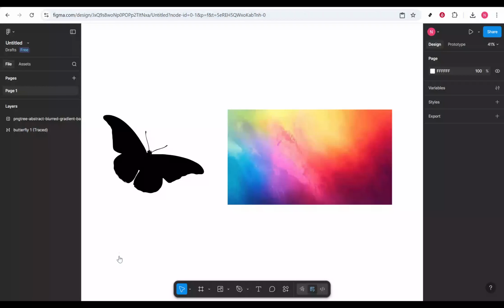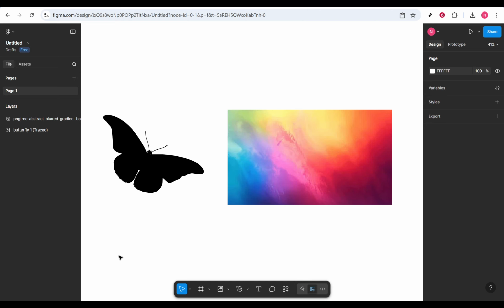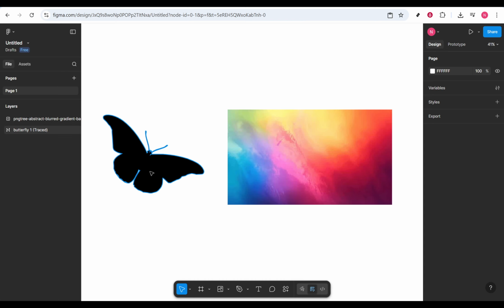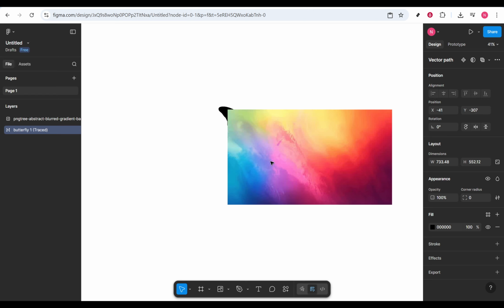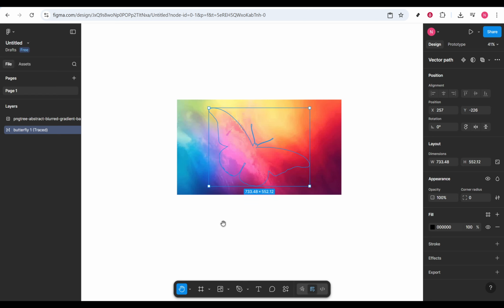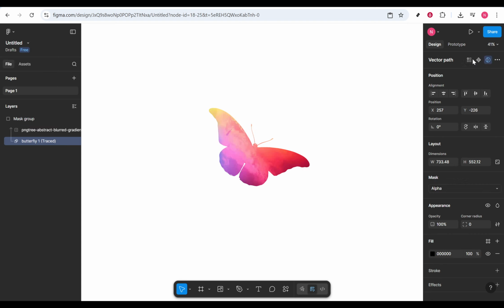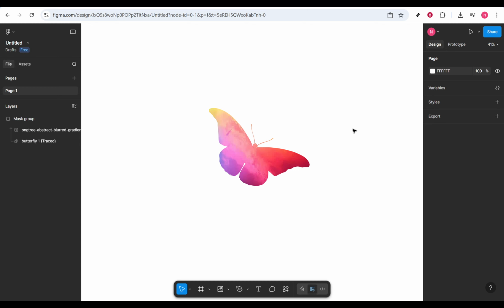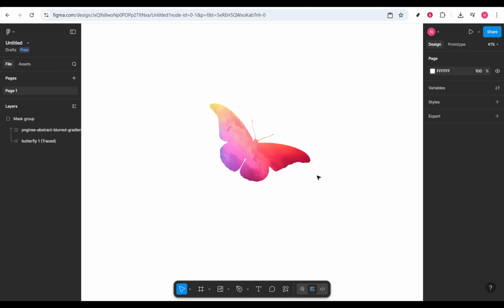How To Mask In Figma (2026 Easy Guide)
⚡ Learn how to mask images and shapes in Figma for clean, polished visual compositions.